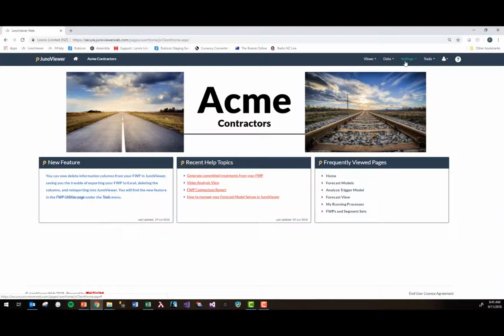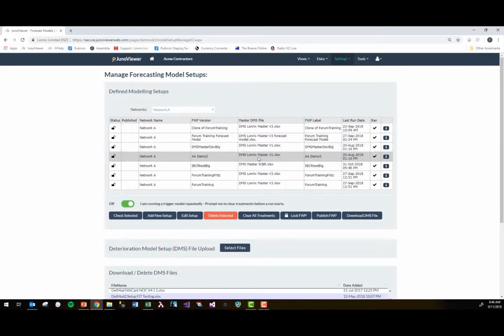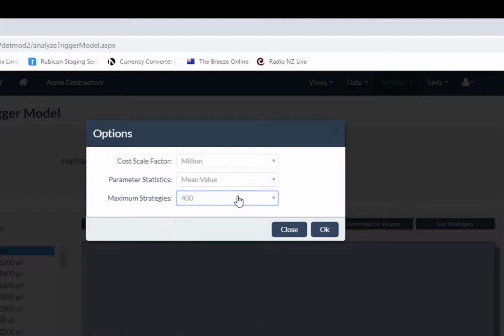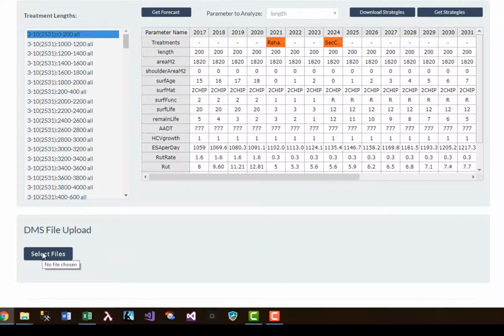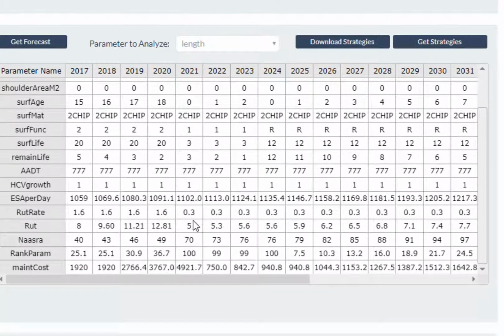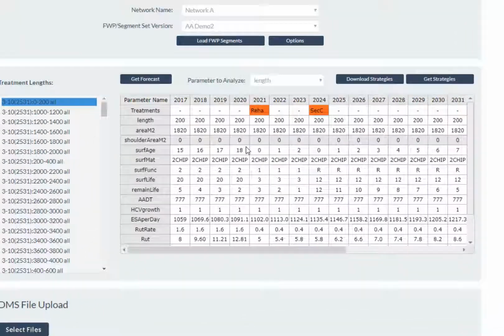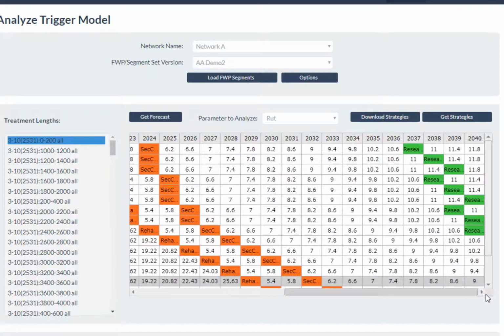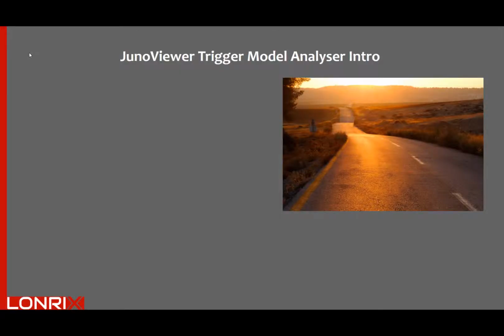JunoViewer Trigger Model Analyzer Intro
A quick introduction to JunoViewer's Trigger Model Analyzer page, which allows you to easily develop and debug your deterioration model. Very useful for road network deterioration modelling using HDM4 or other styles of models